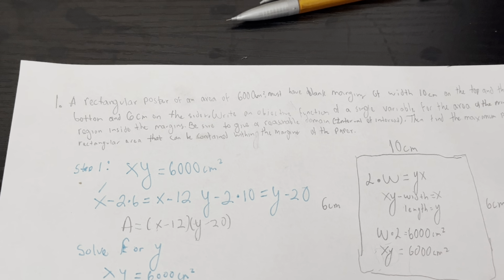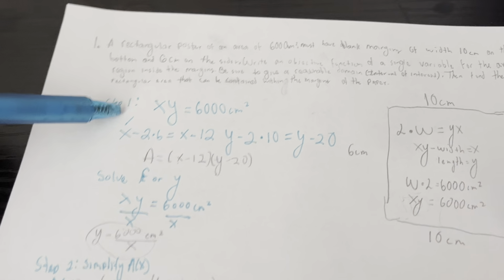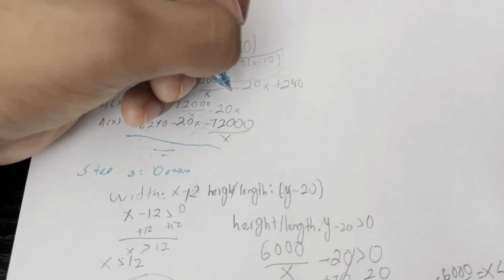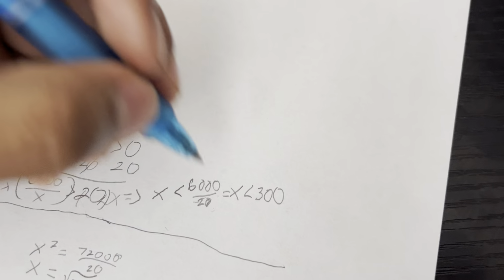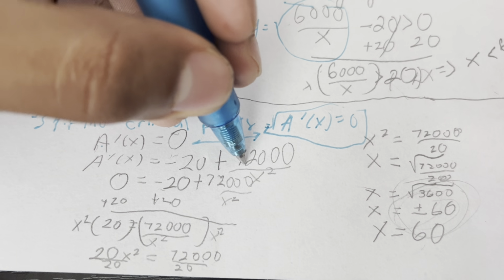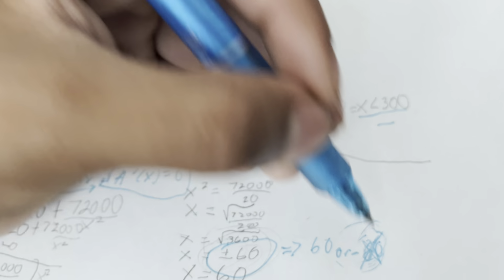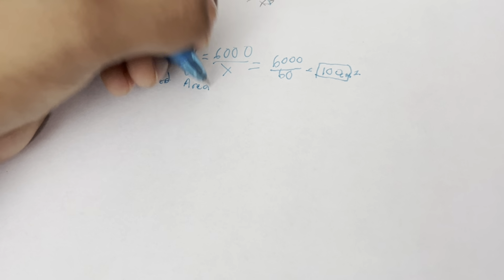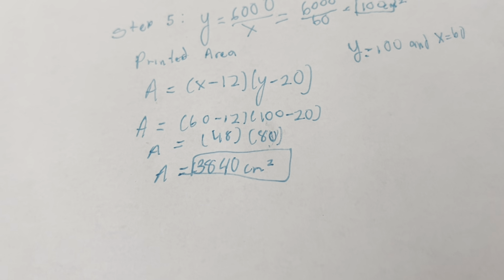Signature assignment justification problem #1